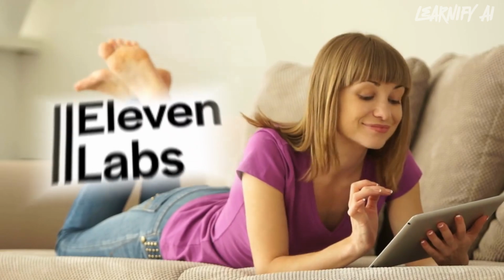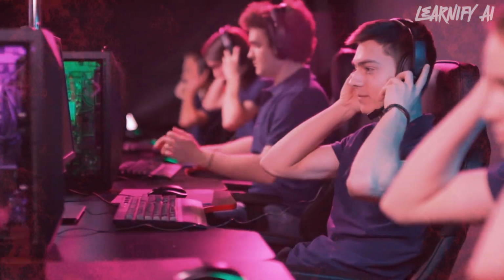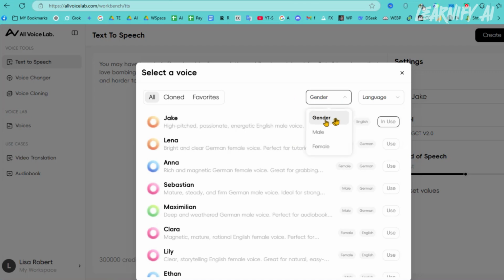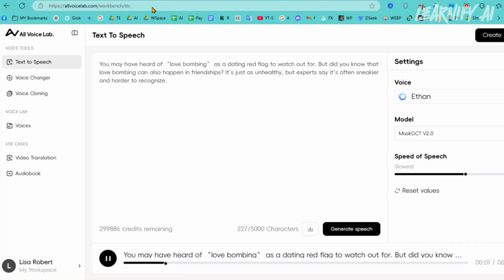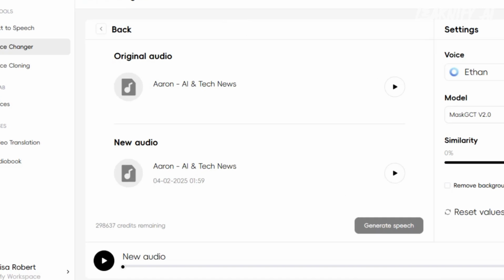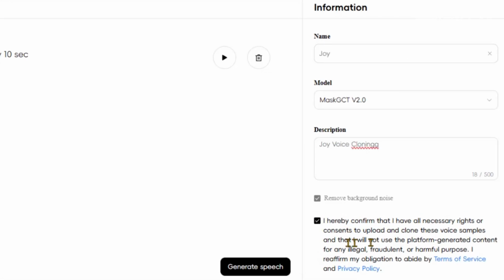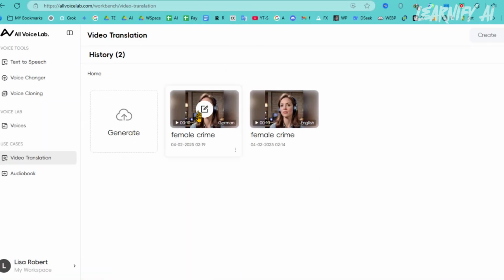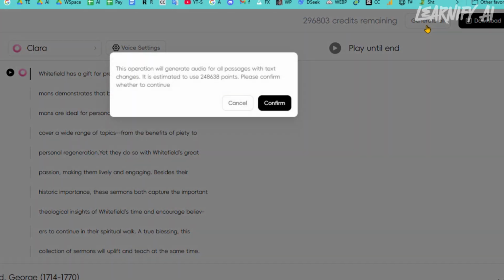30K FREE Text to Speech AI Credits - Uncensored & Unlimited Voiceover Generator Beats ElevenLabs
🤯 STOP SCROLLING! Imagine having access to a premium, uncensored AI voiceover generator with a massive 30,000 FREE credits – that's right, absolutely FREE! Forget limitations and say hello to unlimited creative possibilities that blow even ElevenLabs out of the water.

Get 300,000 FREE AI Text-to-Speech Credits – Uncensored & Unlimited Voiceover Generator! If you’ve been searching for a free and powerful AI voice generator that delivers amazing text-to-speech services, this is the video for you. We’re diving into how you can unlock a best ElevenLabs alternative that offers unlimited voiceover creation, including voice cloning, video translations, and even AI-generated audiobooks—completely free! And the best part? No hidden fees or conditions, just pure AI goodness. Let’s explore how you can claim your free AI voice generator credits and start creating now!

In this video, I show you how to claim 300,000 free credits for high-quality AI text to speech. I walk you through the entire process—from signing up for free text to speech AI tools to generating audio and video content with AI voice cloning. You’ll get to know how to:

Unlock 600 minutes of free AI-powered voiceover generation.

Create instant voice clones and translate videos effortlessly.

Use the platform to create audiobooks and podcasts for your projects.

What You Will Learn in This Video:
All Voice Lab is an amazing AI voice generator that allows you to easily create voices in multiple languages, including English, Chinese, and French.

How to generate speech using free AI voice text to speech services.

The voice changer feature to change your voice, remove background noise, and more.

How to clone your own voice using both instant and professional voice cloning methods.

AI video translator features that let you dub and translate videos with high accuracy.

Free AI text to speech credits that will help you generate content with no cost!

This best free text to speech AI tool is a game-changer, and with free AI voice generator credits, you can experiment with all these best AI voice generator features for free. From text to speech and AI voice text to speech to high-quality voice cloning and video translation, everything is at your fingertips.

Are you tired of using paid services like ElevenLabs? This best ElevenLabs alternative offers you all the tools you need to generate uncensored and unlimited AI voiceover and text to voice content. Whether you’re creating AI podcasts, voiceovers, or audiobooks, this platform is designed to give you the freedom to produce professional-quality content without paying for a subscription.

If you haven’t yet explored AI technologies like text to speech AI, AI voice generator free, or TTS AI, this video will introduce you to the best AI voice generator free tools that are uncensored and ready to use right now.

Tools & Strategies Covered in This Video:

All Voice Lab for AI text-to-speech and voice cloning.

Free AI voice generator that supports multiple languages.

Video translation and dubbing tools.

Voice customization, including the AI voice changer and voice cloning options.

How to generate audiobooks and podcasts using AI.

Remember, these free credits never expire, so you can keep generating content without any worries.